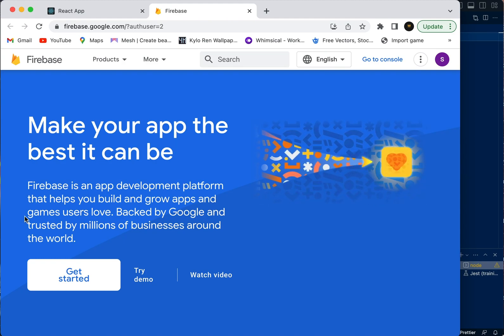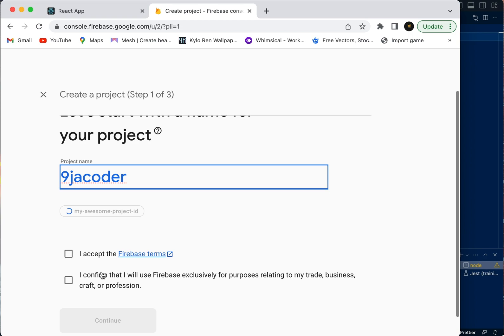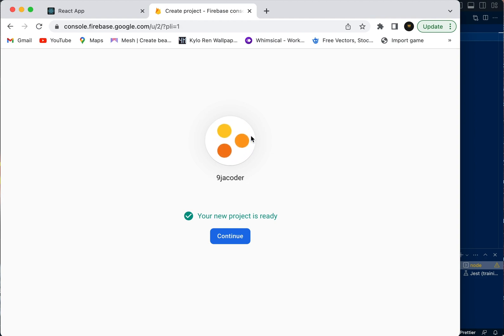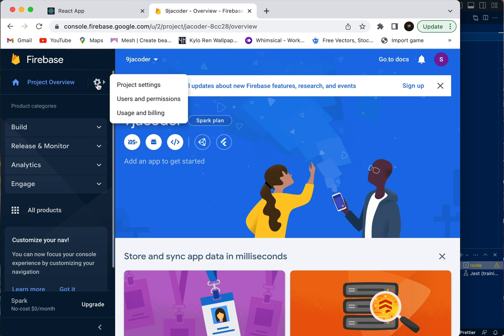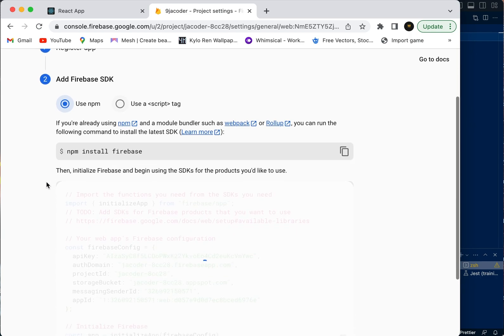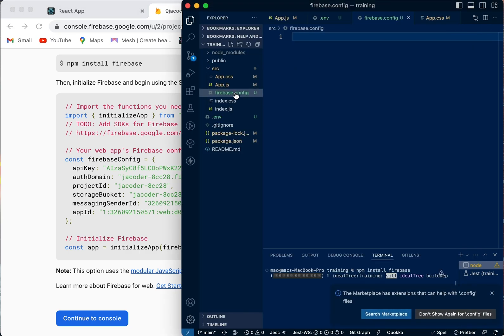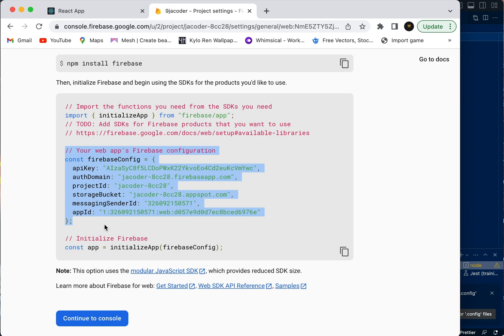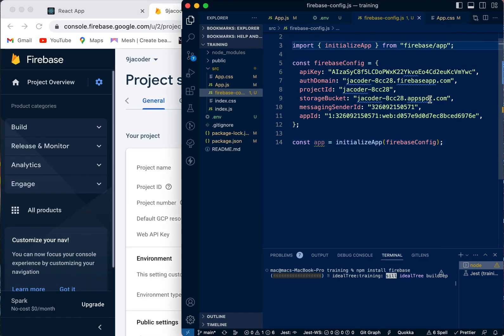Installing Firebase to React Project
Social